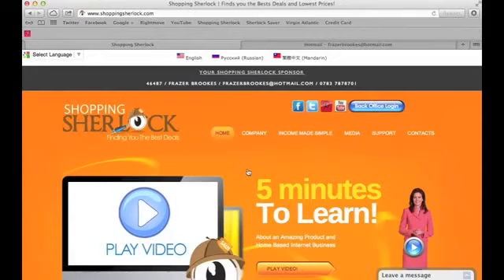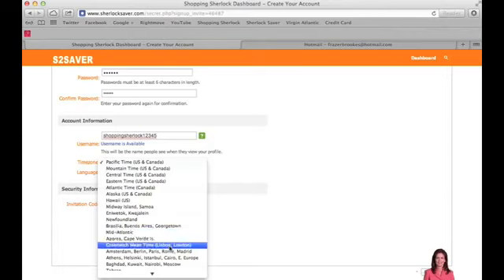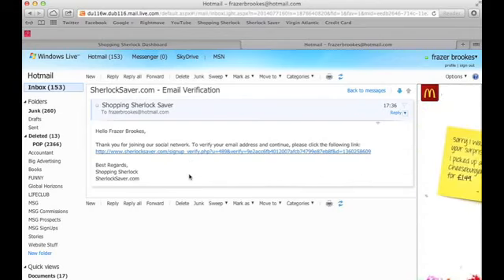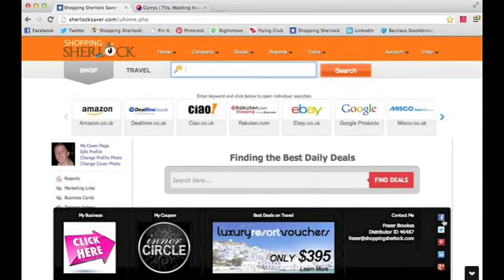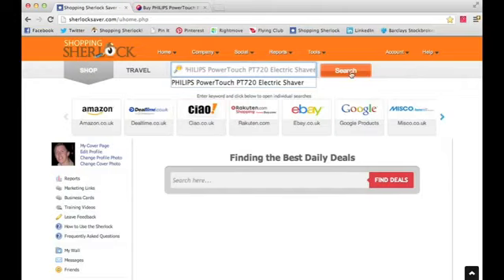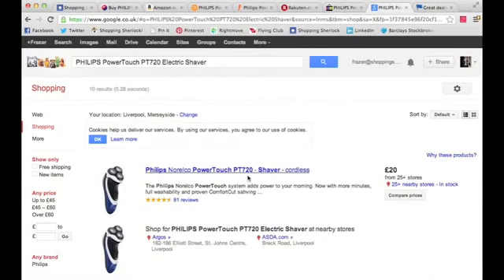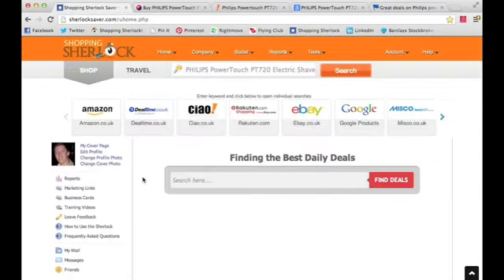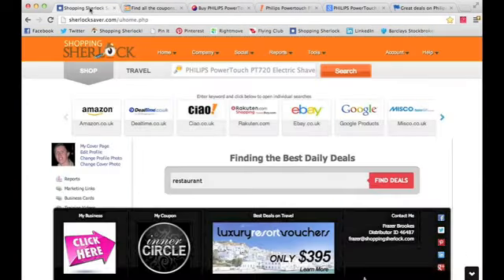Shopping Sherlock ~ How to Get Free App and Test Drive Finding you the Best Deals and Lowest Prices!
Your Time To Shine! Shopping Sherlock 30% Group Matching Bonus Compensation Plan...

Power Team Marketing and Vitel Wireless merger with Shopping Sherlock...